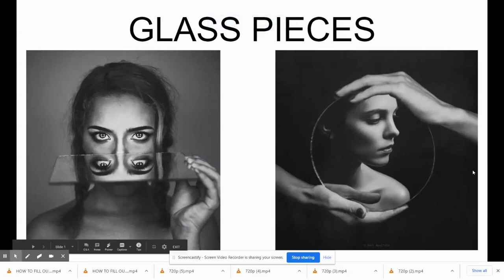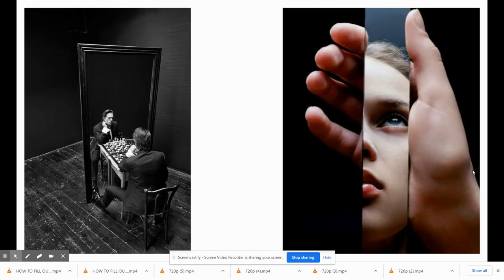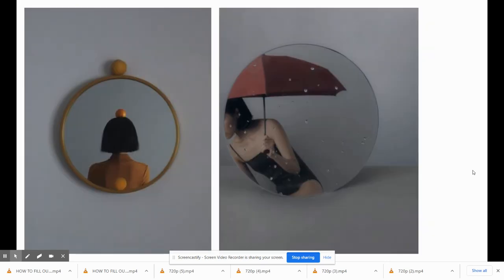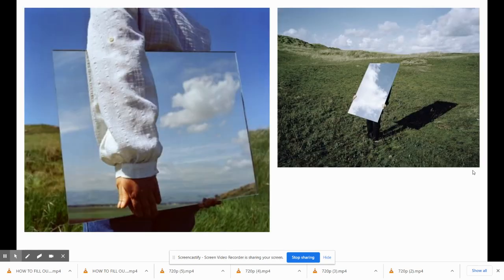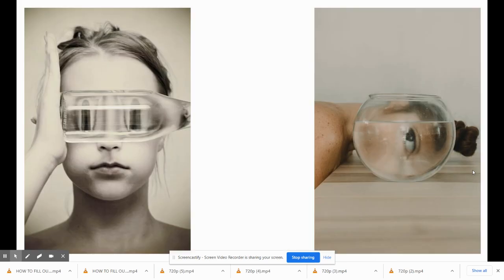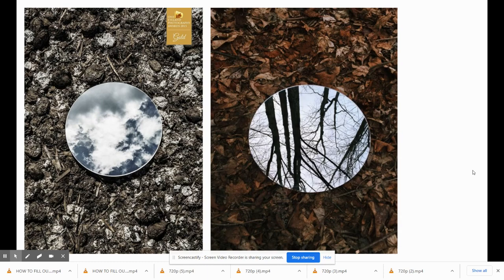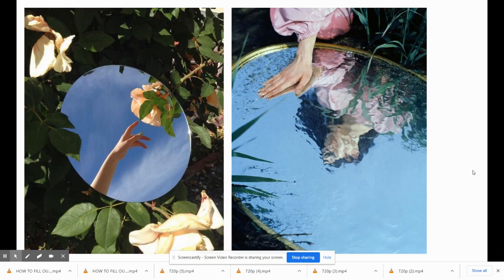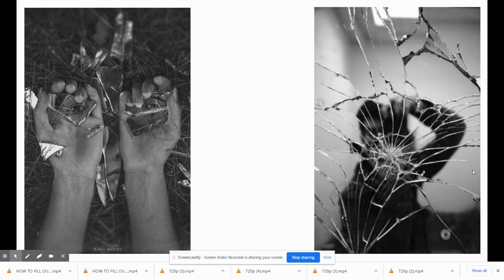GLASS PIECES PRESENTATION